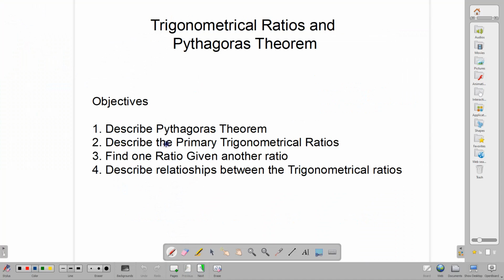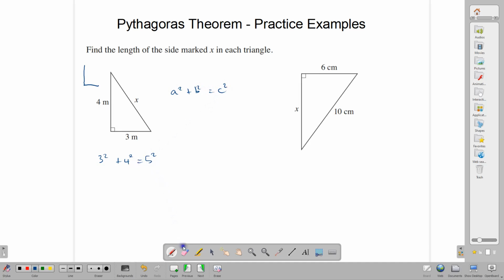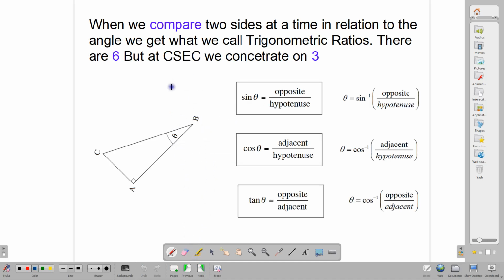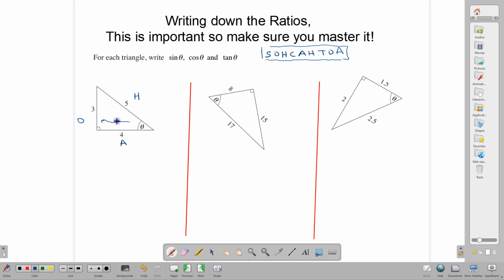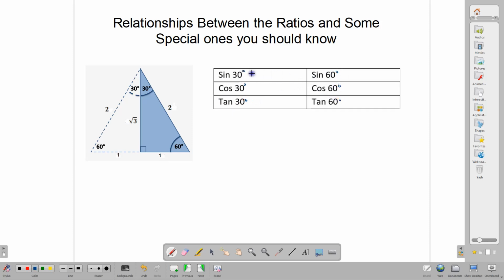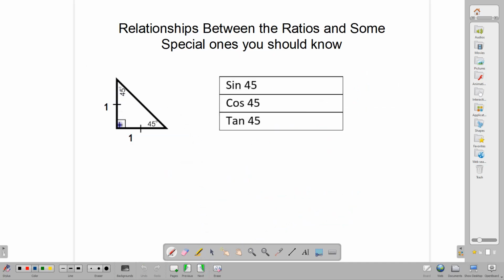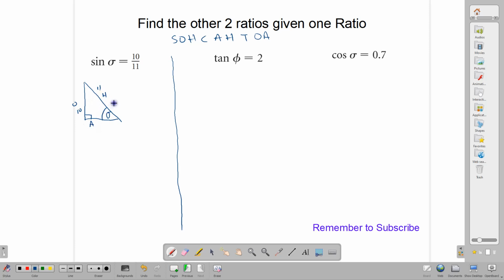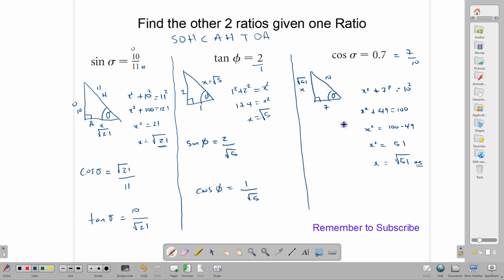Pythagoras Theorem and Trigonometric Ratios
Learn how to use Pythagoras Theorem,
Define the Trigonometrical ratios
Write Down The Trigonometrical ratios
Use one Ratio to find the other Ratios